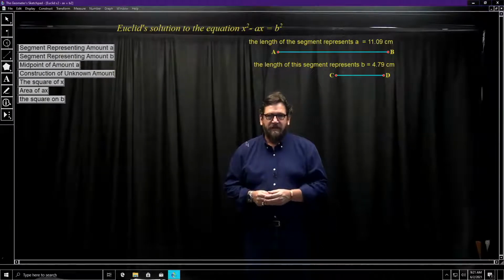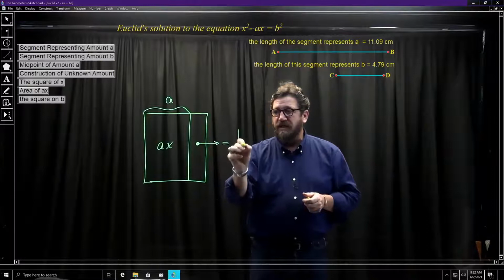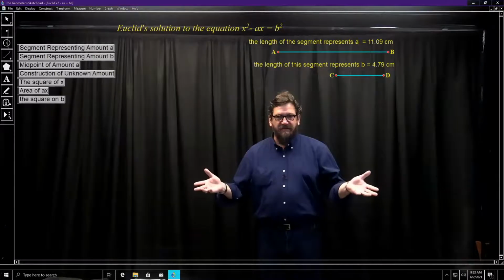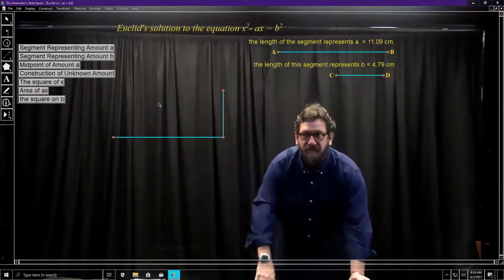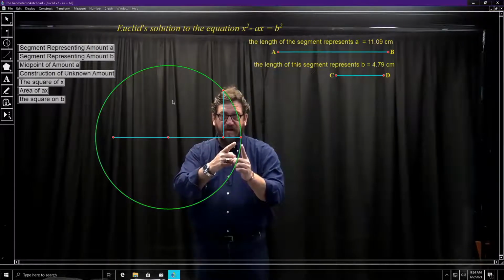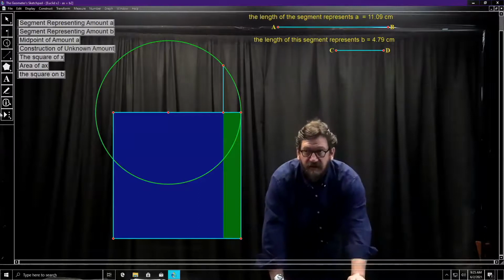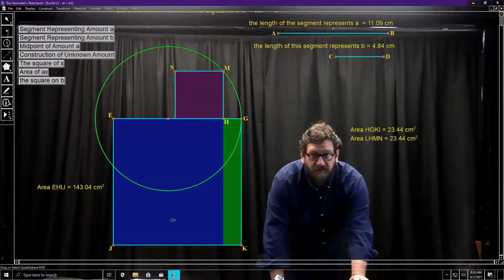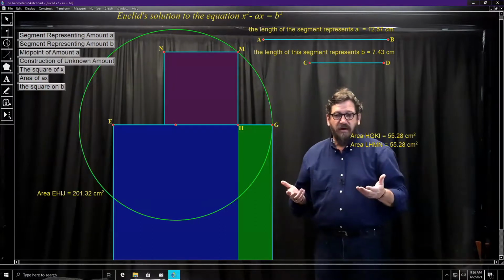M405 04 180 Euclid x2 ax = b2